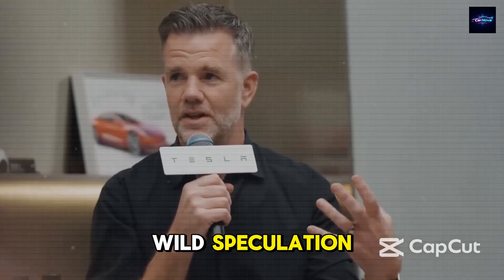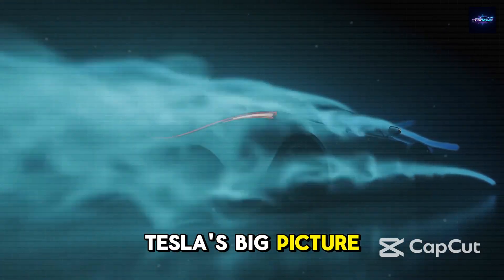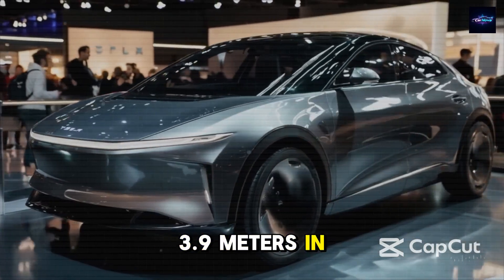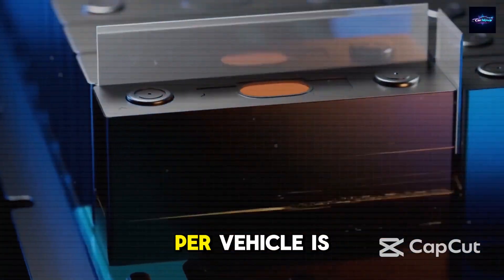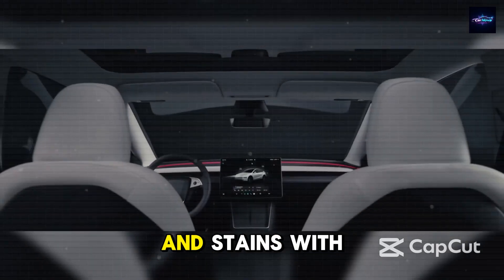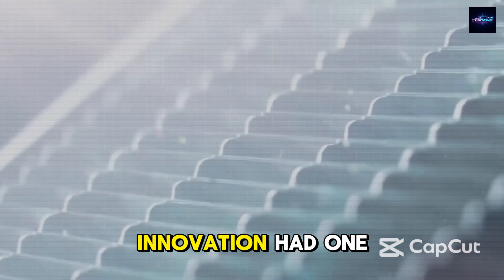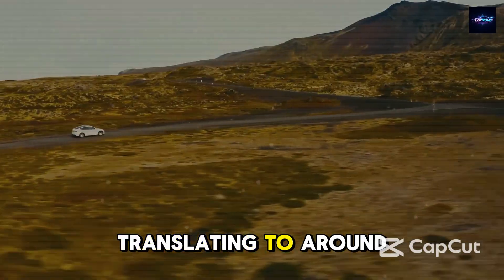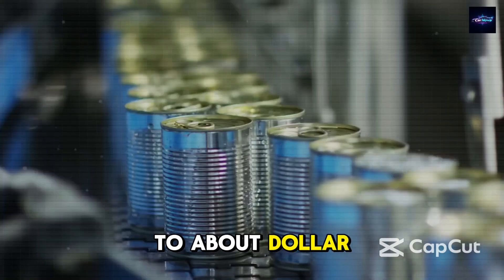Tesla Starlink Model 2 SHOCKING Price Revealed Is It Worth The $10,579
🚨 The Tesla Starlink Model 2 has finally revealed its shocking price — a jaw-dropping $10,579! In this video, we break down everything you need to know about the Starlink Model 2 by Tesla, including features, performance, and whether it's really worth that premium cost. If you're searching for the latest Tesla updates, Starlink tech reviews, or Elon Musk's new innovations, you’re in the right place.

💥 Is the Tesla Starlink Model 2 worth $10,579? We analyze the price-to-performance ratio, explore new connectivity features, and compare it with previous models. This detailed review of the Starlink Model 2 price, performance, and potential makes it a must-watch for anyone considering high-end satellite internet technology or new Tesla gadgets. Tesla Starlink 2025 updates and more are covered!

📡 Don’t miss our exclusive breakdown of the Tesla Starlink Model 2 shocking price, Starlink Model 2 worth it analysis, and Tesla Starlink price comparison.